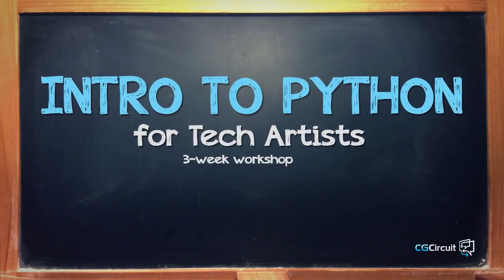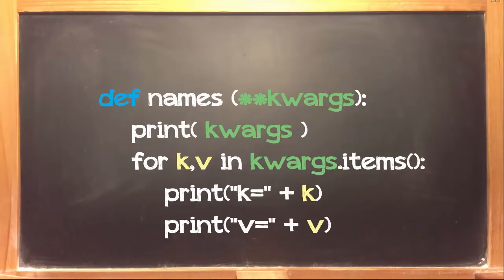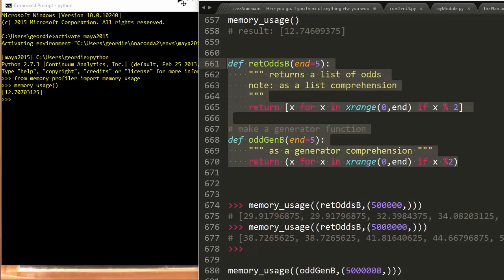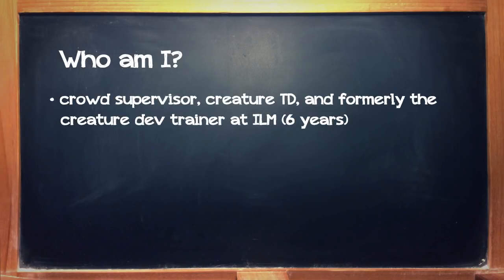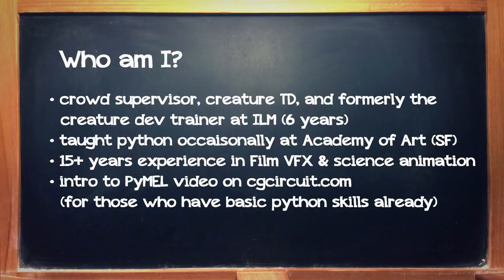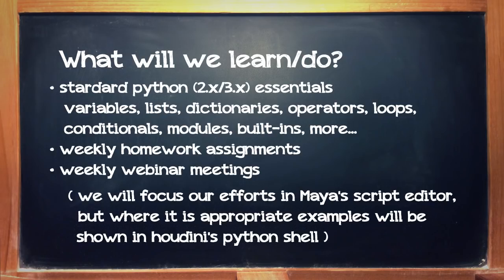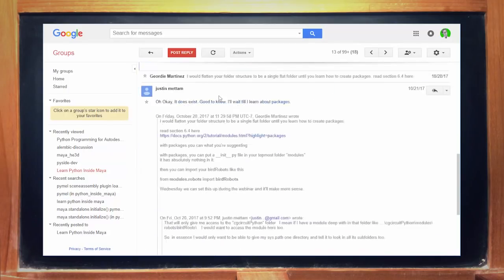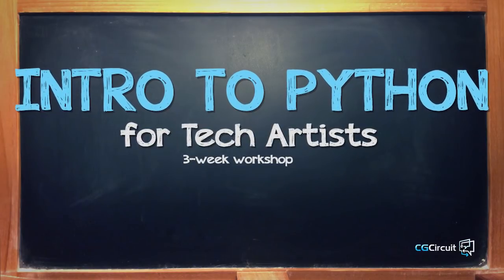Intro to Python for Tech Artists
This is a 3-week beginners workshop to get you started learning python basics.

We will use Maya as our sandbox or workbench to test and run python, however you will be learning python essentials you can use in any application that utilizes python as opposed to a maya-only approach.  Maya is a great place to learn python in general and a good place to visualize the results of code.

Week 1: Getting Started
You will:
- Get all your applications installed and bookmark important websites.
- Learn the history of python and  various flavors of python in Maya.
- Get a tour of the Maya script editor
- Setup Maya, Sublime
- print statements, strings, and variables
- The dir and help commands
- Importing modules
- The xform and getAttr commands
- Translate, rotate and scale maya objects with a script.
- Converting MEL to python with a nifty tool.

Week 2: Fundamentals Part I
Learn about:
- variables
- dictionaries
- lists
- indexing and sorting
- tuples
- for loops
- if-then statements
- operators
-  help() and dir(),
- strings
- enumerate()
- range()
- immutable vs. mutable
You will script the building of a model

Week 3: Fundamentals Part II
You will learn:
- functions
- arguments
- docstrings
- variables
- *args and **kwargs
- PYTHONPATH